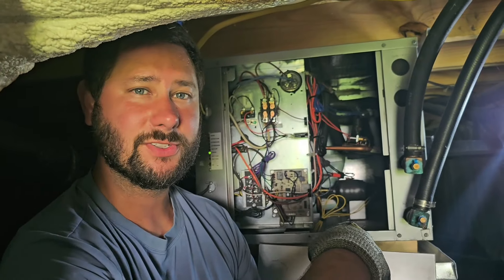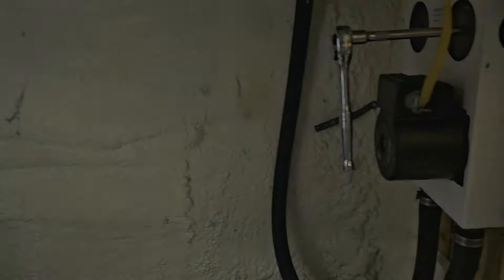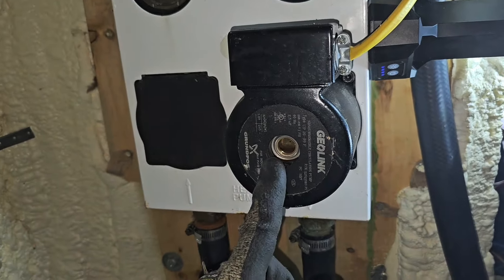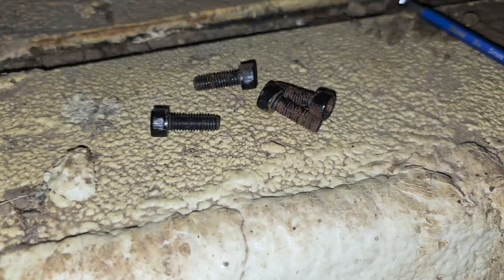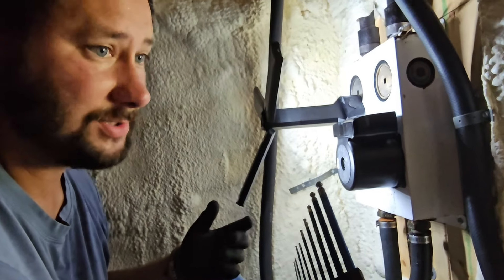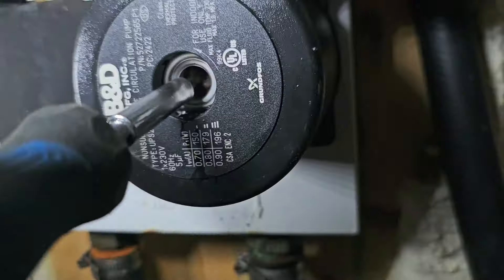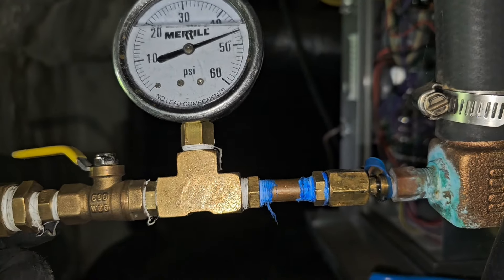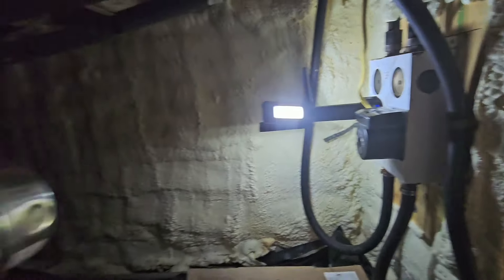Geothermal Heat Pump Water Flow Problem - Replacing the Pump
Learn about geothermal heat pump repair and how to troubleshoot and replace a water pump. Learn what tools I use to check the water flow rate. Educate yourself on geothermal systems with this informative video.

How I install the water reducing valve and a new water line for a geo loop. Video

If you want a Geothermal Training Guide to help you learn more Click the JOIN Button